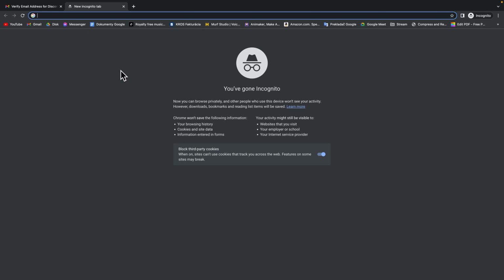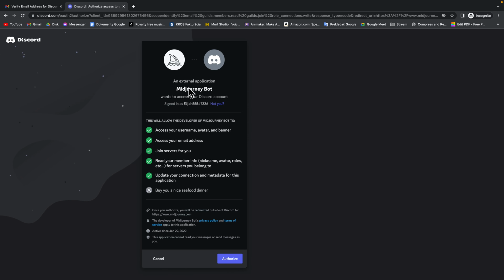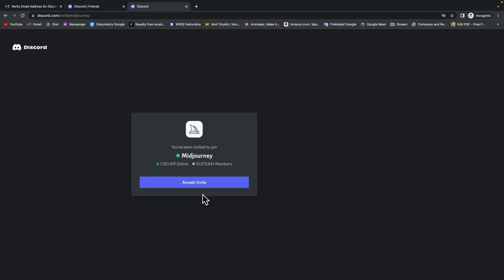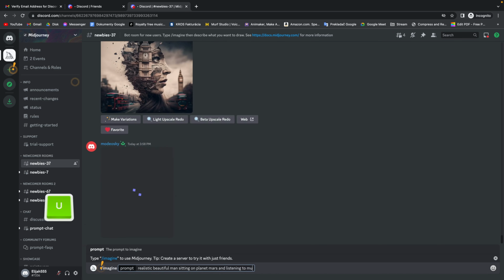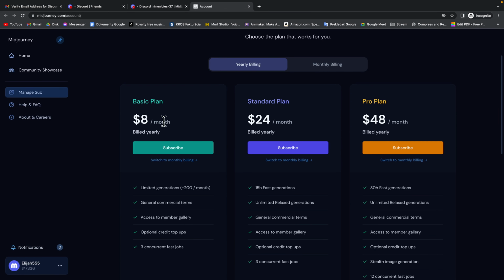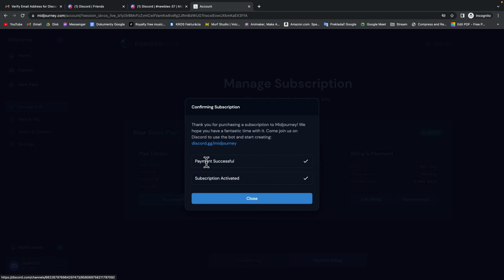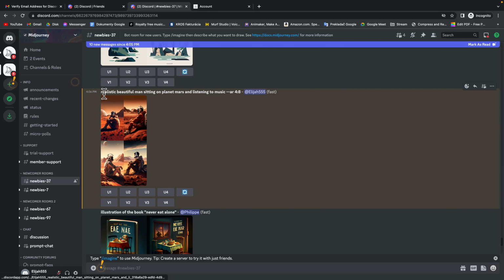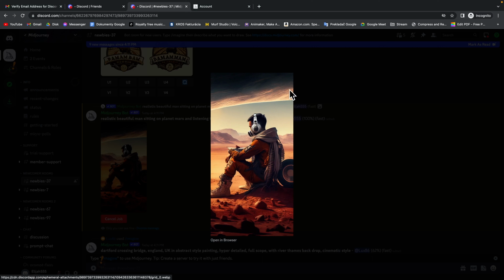How To Start With Midjourney | AI-Powered Image Generation | Midjourney Tutorial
Are you interested in creating unique and stunning images using AI technology? Midjourney is a powerful platform that allows you to generate images using artificial intelligence. In this tutorial video, we will walk you through the step-by-step process of getting started with Midjourney. From creating an account to generating your first image, we will cover all the basics to help you kickstart your creative journey with Midjourney.

Mastering Midjourney: Step-by-Step Guide for Beginners
Getting Started with Midjourney: Quick and Easy Steps
Unlocking Creativity: How To Start with Midjourney
AI-Powered Image Generation: How To Begin with Midjourney
Step Into the Future of Art: How To Start with Midjourney
Midjourney 101: Beginner's Guide to Getting Started
Creating Stunning Images with Midjourney: Step-by-Step Tutorial
From Zero to Hero: How To Start Your Midjourney Journey
Jumpstart Your Creativity: How To Begin with Midjourney
Your Ultimate Guide to Starting with Midjourney: Step-by-Step Tutorial